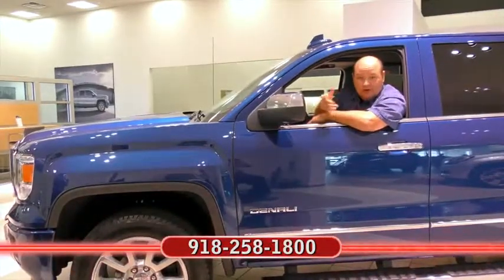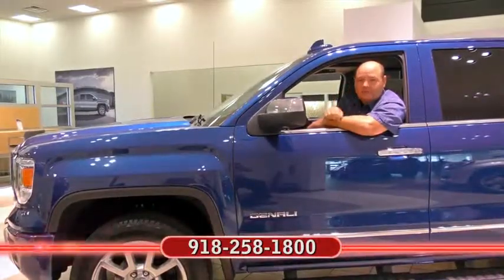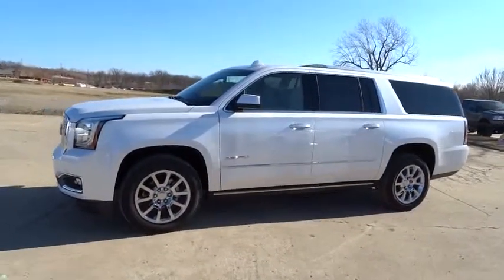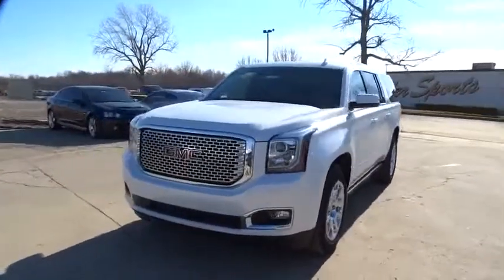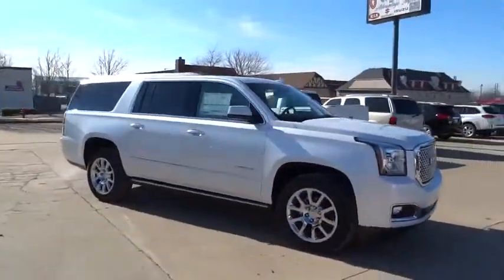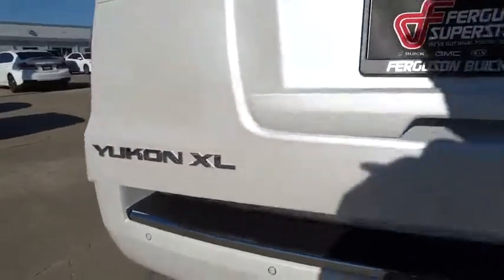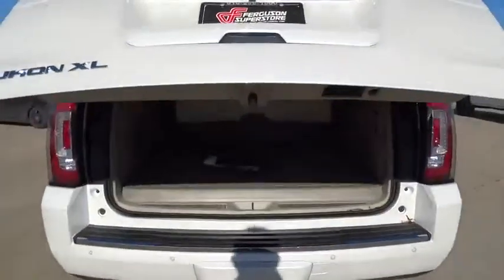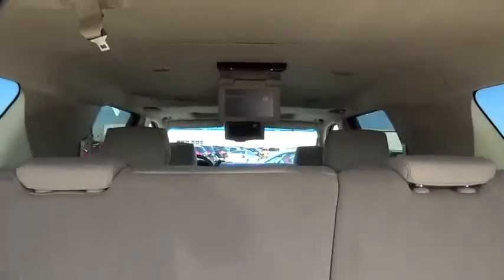2016 GMC Yukon XL Tulsa, Broken Arrow, Owasso, Bixby, Green Country, OK G6192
2016 GMC Yukon XL
2016 GMC Yukon XL Denali - Stock#: G6192 - VIN#: 1GKS2HKJ6GR188413

Ferguson Superstore
1601 N Elm Place

Price includes: PRICING INCLUDES FERGUSON DISCOUNT AND ALL NATIONAL AND REGIONAL INCENTIVES! COME SEE WHY WE ARE THE FASTEST GROWING BUICK/GMC DEALER IN AMERICA!